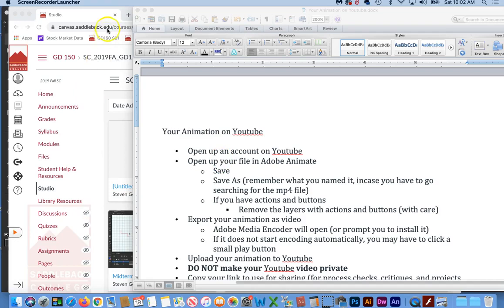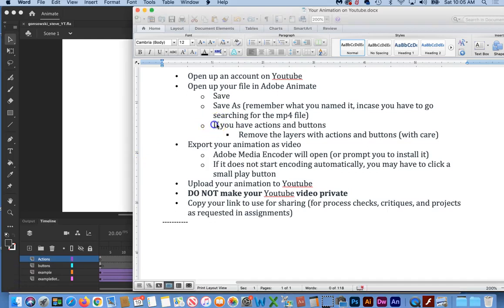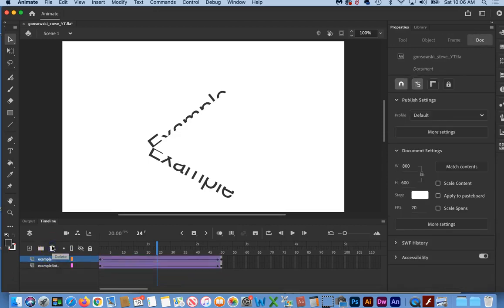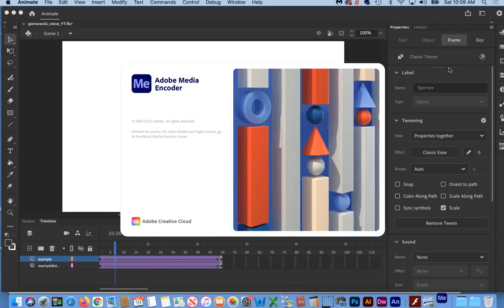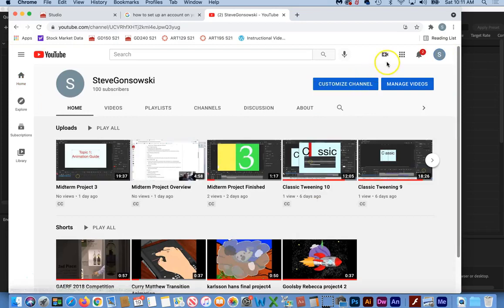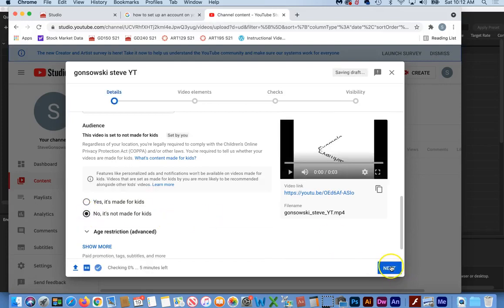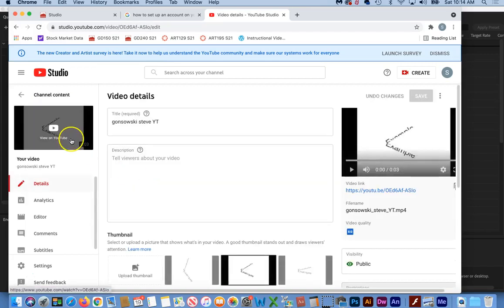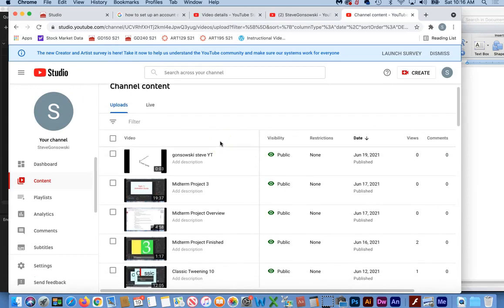Your Animation on YouTube